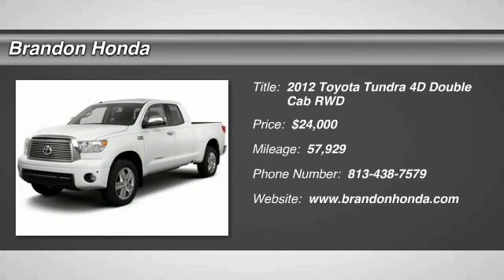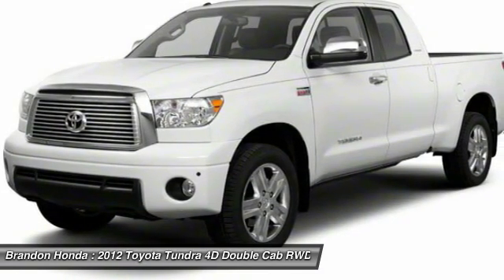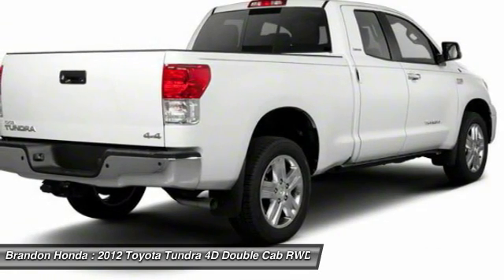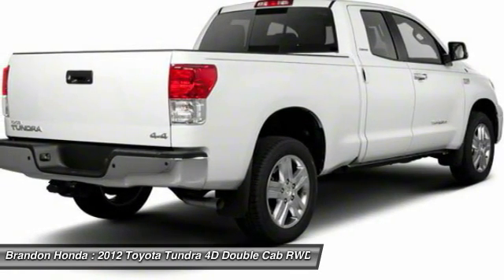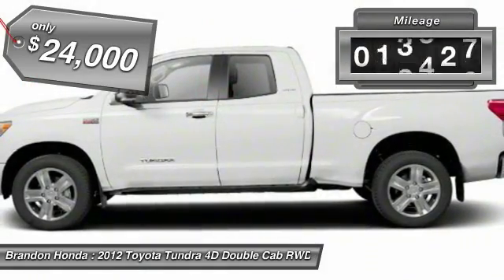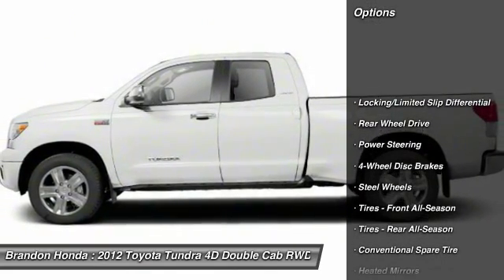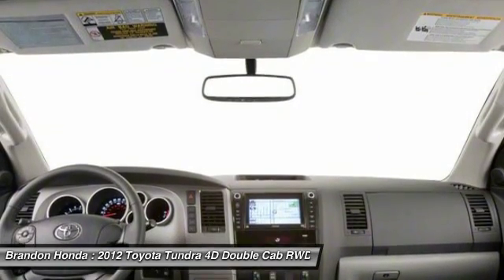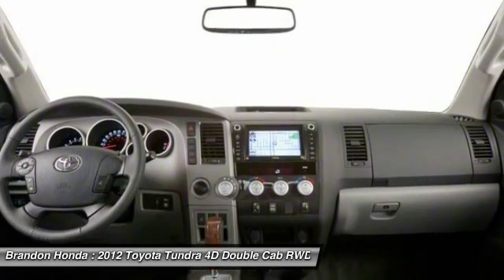2012 Toyota Tundra Tampa FL A023452A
2012 Toyota Tundra Grade - $24000

Brandon Honda
9209 East Adamo

20 YR/200K WARRANTY, **CLEAN CARFAX**, **LOW MILES**, **MUST SEE**, *Dealer Serviced*, Previously sold as Certified, Quite Possibly the Best Vehicle for the Money, Brandon Honda NO Gimmicks Just Great Service and Prices!!, **Well Maintained**, and *16 Carfax Service Records Available*. FREE 20-Year/200,000-Mile Warranty. This vehicle is a Brandon Honda Certified Used Car. It comes with our exclusive Brandon Honda 20-Year/200,000-Mile Power-train Warranty. Unlike other car dealers, Brandon Honda's coverage starts from the date of purchase and the actual miles that are on the odometer.Example: purchase a 7-year-old Brandon Honda Certified car today with 70,000 miles, and you are covered up to 270,000 miles or 20 years from today. Imagine yourself behind the wheel of this fantastic 2012 Toyota Tundra. Praised by Consumer Guide for its interior storage space. This wonderful Toyota is one of the most sought after used vehicles on the market because it NEVER lets owners down.2 FREE OIL CHANGES WITH PURCHASE!!